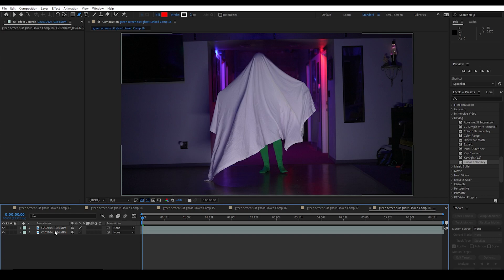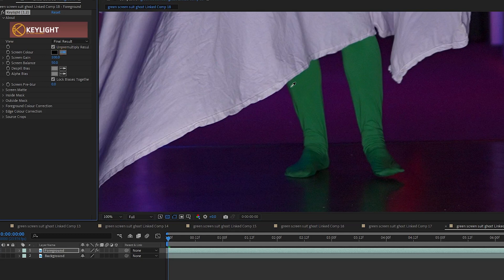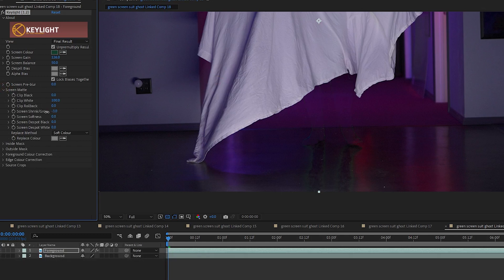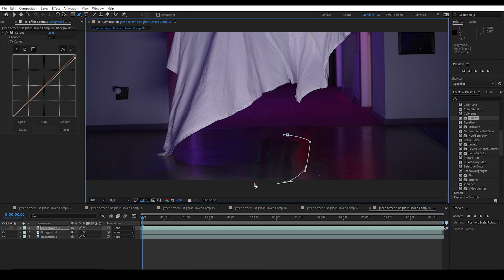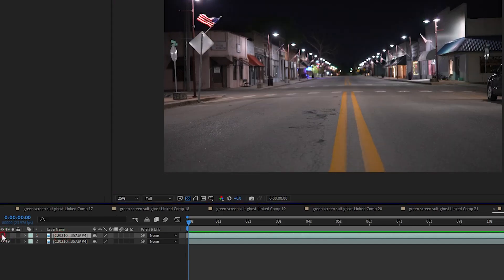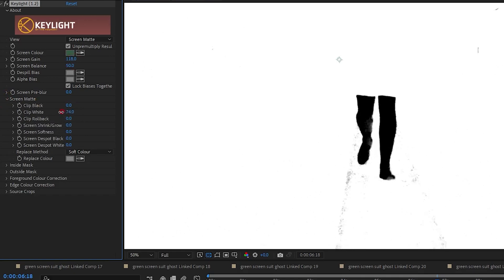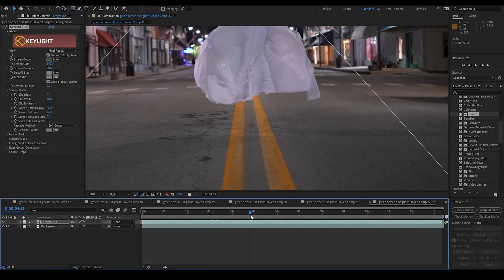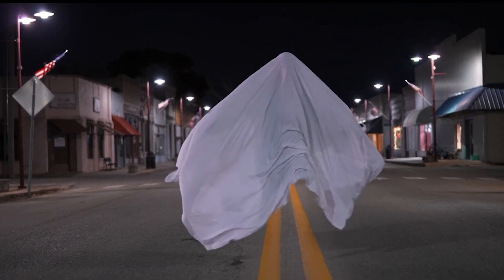Create a Classic GHOST over a GREEN SCREEN SUIT - After Effects VFX Tutorial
In this video, we cover the process to erase the exposed green screen suit to create a classic sheet ghost.  A Studio 2 Magic viewer requested this tutorial on how we have been doing this.

Green Screen Suit on Amazon $29.99 at time of this video
Green Screen Hood $9.99
Green screen long gloves $11.97

00:00 - Intro
00:32 - Green Suits
00:56 - Setting Up
03:32 - Tutorial #1
06:17 - Tutorial #2
08:52 - Outro